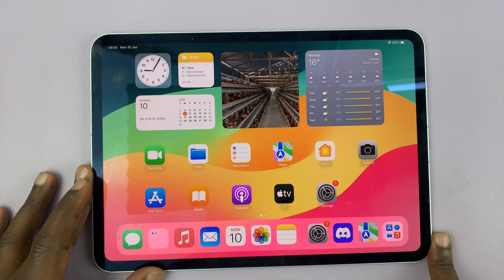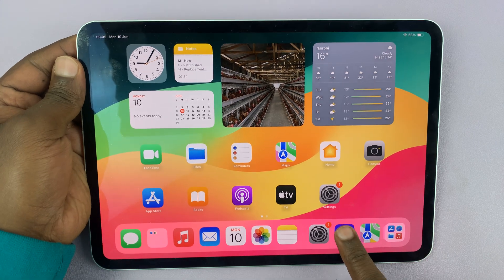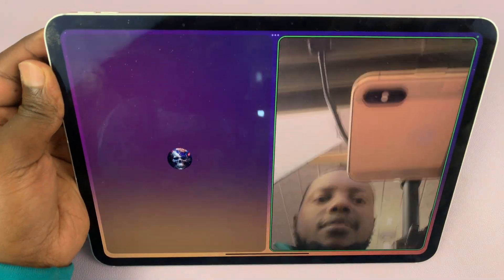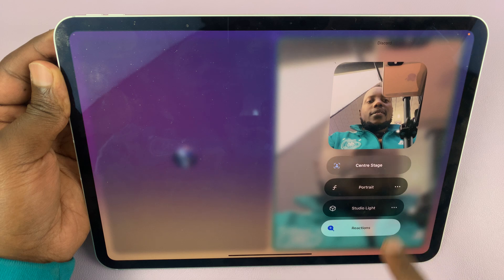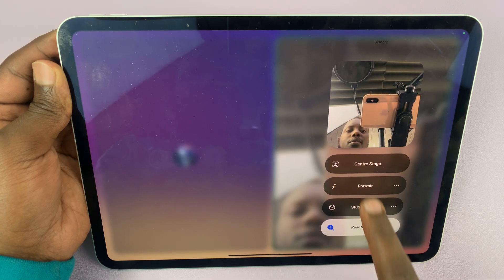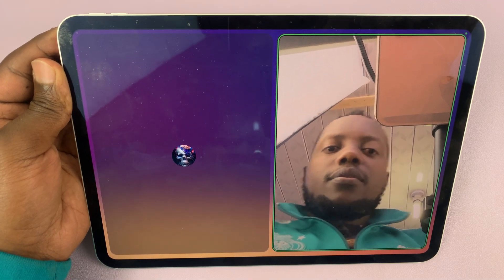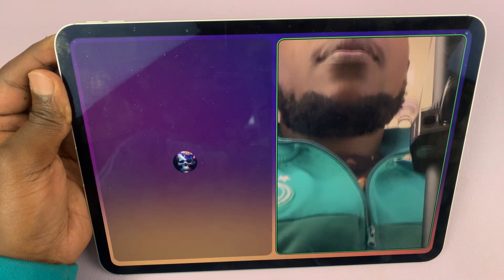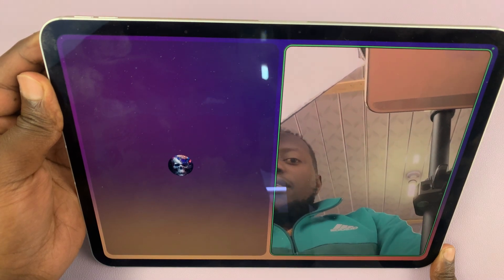How To Use Center Stage On M4 iPad Pro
Learn How To Use Center Stage On M4 iPad Pro.

The M1 iPad Pro, equipped with its advanced front-facing camera system, introduces a feature called Center Stage. Center Stage takes video conferencing and content creation to a new level by automatically adjusting the frame to keep you in the center of the action, even as you move around.

This feature is particularly useful for video calls, online classes, and any situation where you need to stay visible on camera without worrying about staying perfectly centered.

1: Center Stage works with a variety of apps, particularly those that involve video calling or video recording. Popular apps like FaceTime, Zoom, Microsoft Teams, and others support Center Stage. Open the app of your choice to begin.

Initiate a video call as you normally would within the app. For example, in FaceTime, start a new call or join an existing one.

2: Once your video call has started, swipe down from the right to access the Control Center. From here, find the "Effects" option and tap on it. Following this, tap on "Center Stage."

You will notice that as you move around, the iPad Pro’s ultra-wide front camera adjusts the view to keep you centered within the frame. This dynamic adjustment ensures that you remain in focus and visible throughout the call, even if you change your position or have multiple people in the frame.

3: Center Stage not only keeps you in the center of attention but also enhances the overall video conferencing experience. It’s particularly useful for online classes, virtual meetings, and family calls where you want to move freely without worrying about staying in frame.

Apple iPad Pro 13-Inch (M4):

Apple iPad Pro 11-Inch (M4):

Cell Phone Tripod Adapter